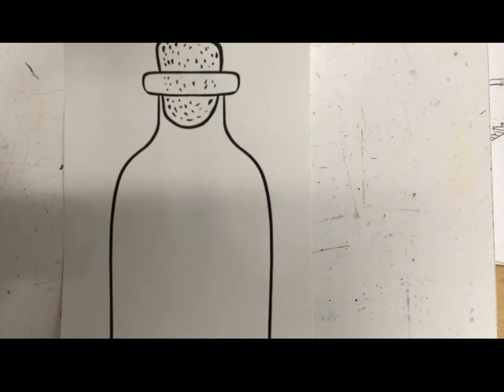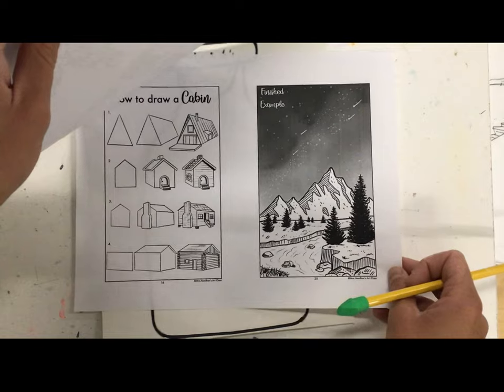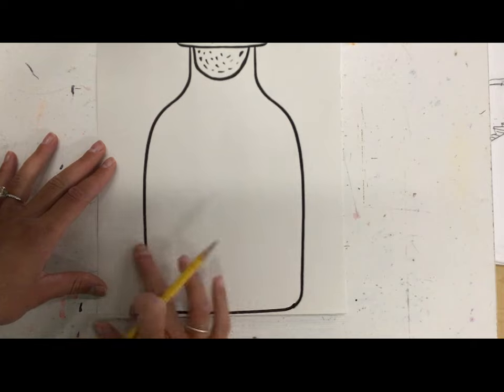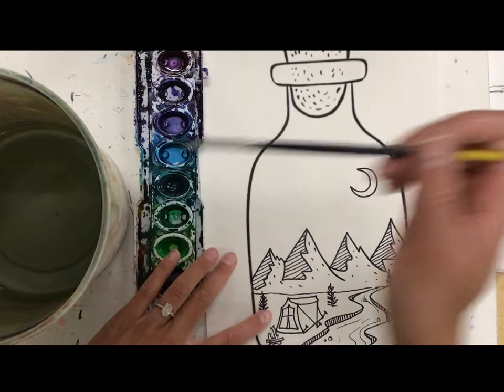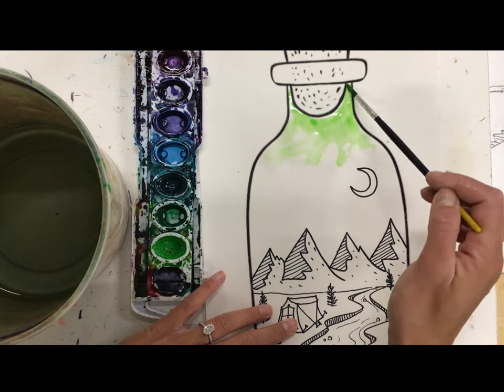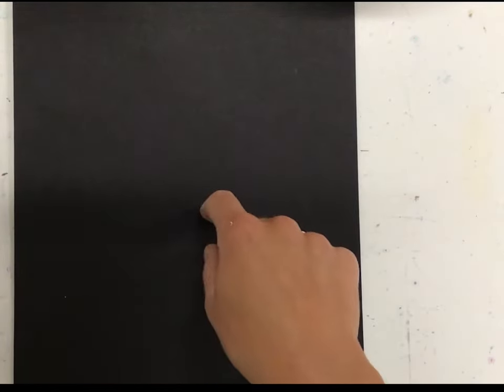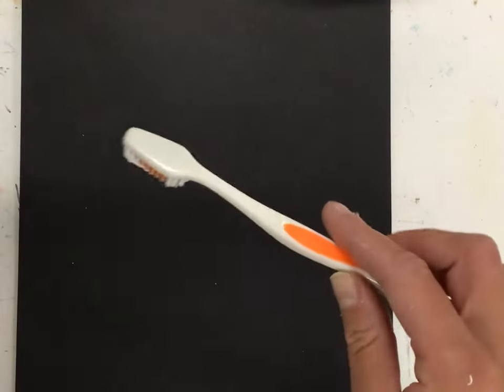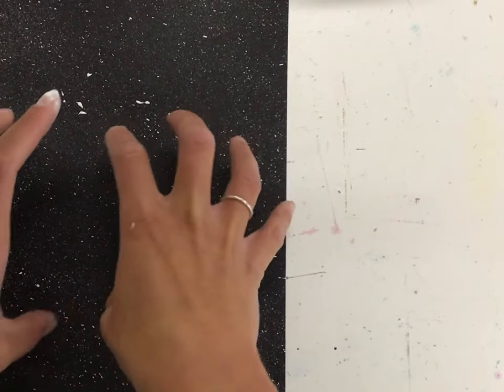Jen Aranyi Landscape Demonstration